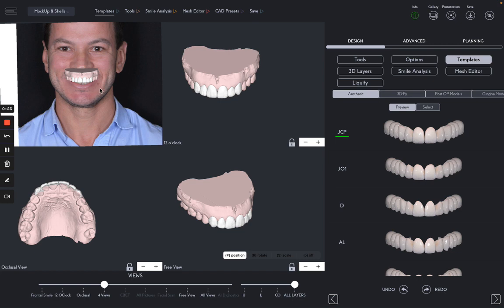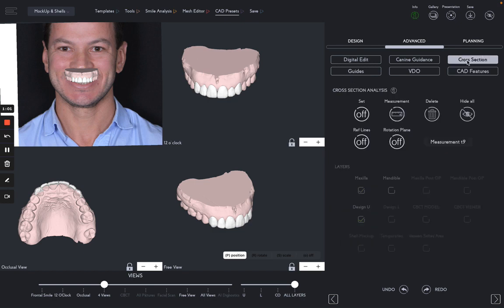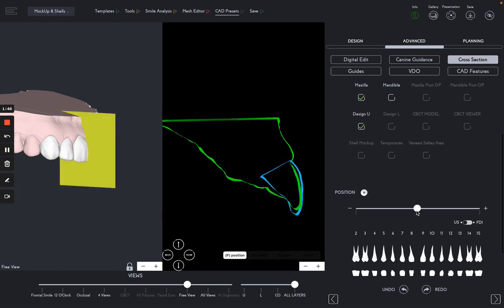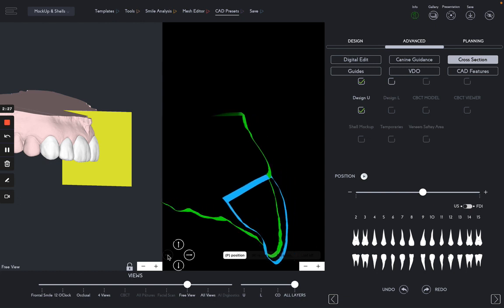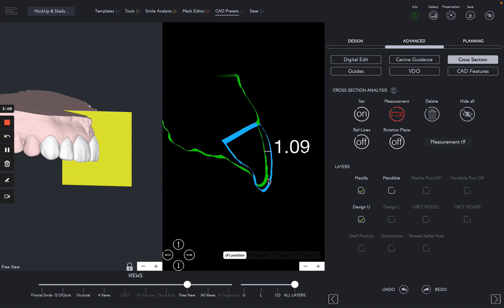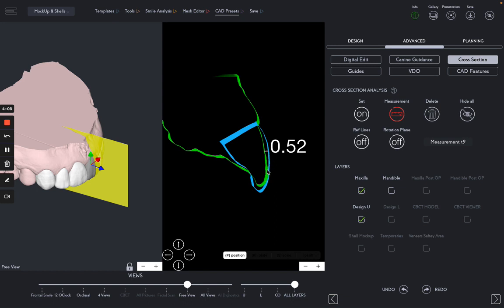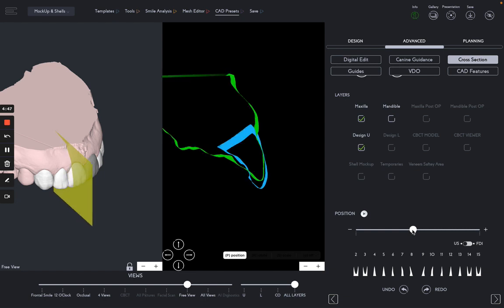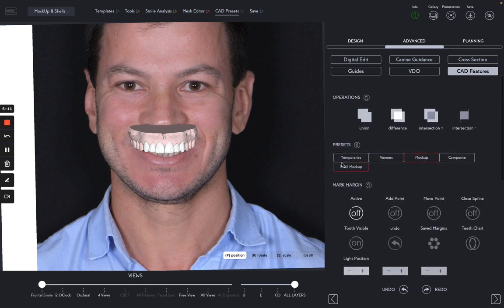Checking the Thickness of Your 3D Design | SmileFy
In this video, I will guide you on how to check the thickness of your 3D design. If you're new to 3D design, I recommend watching our tutorial videos or joining our live trainings. This video is also useful if you're receiving a 3D walk-up from our Design4me service. I'll show you how to use the cross-section feature to visualize and measure the thickness of your design. You'll learn how to navigate the software, make measurements, and even adjust the thickness of your design.

0:00 - Introduction
0:40 - Accessing the Cross-Section Feature
1:21 - Using the Cross-Section Slider
1:58 - Making Measurements
3:06 - Checking the Thickness
4:24 - Adjusting the Thickness